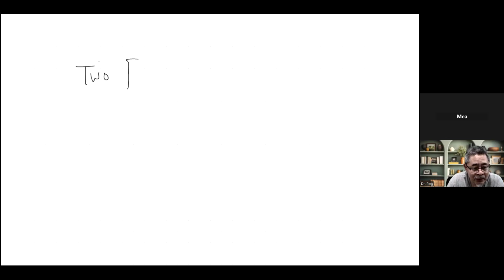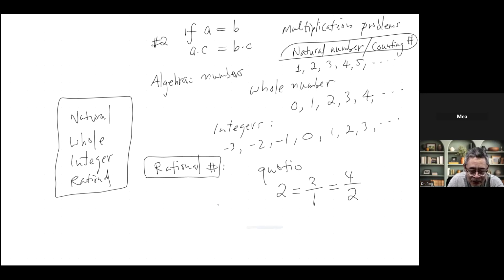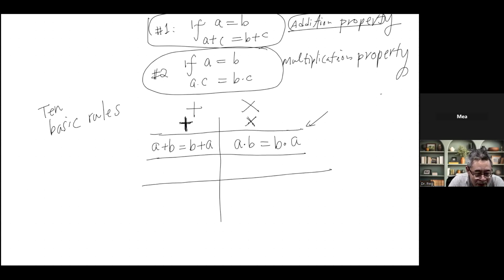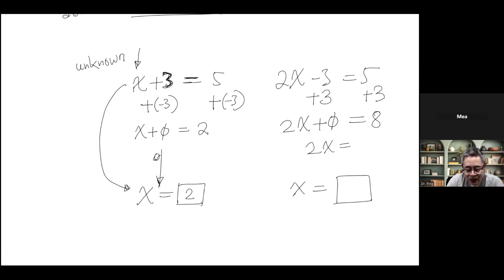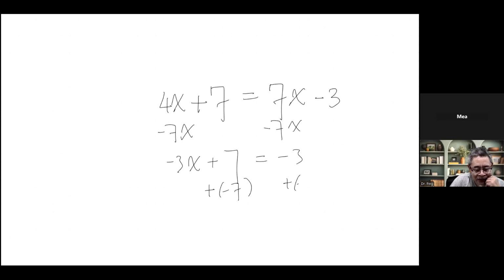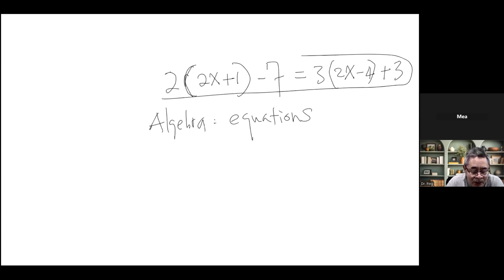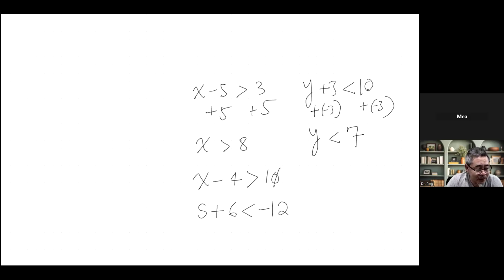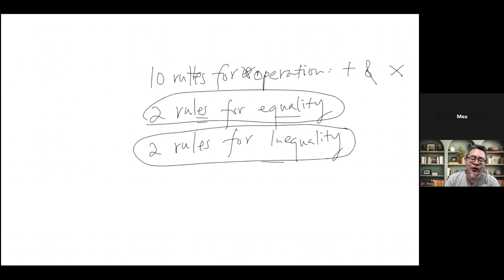U5L1: Rules of Algebra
Review rules of Algebra with linear equations and inequalities